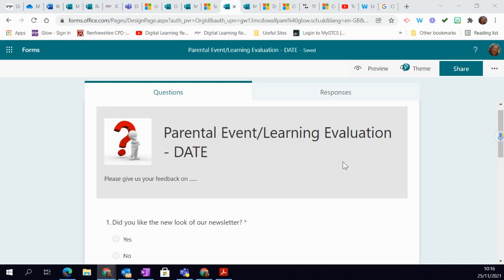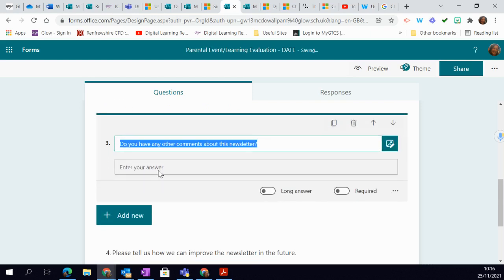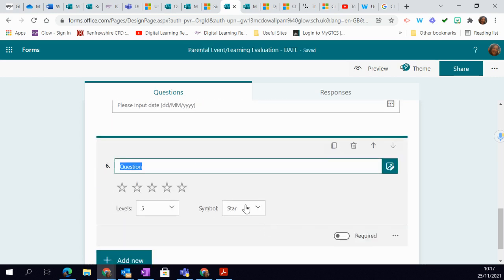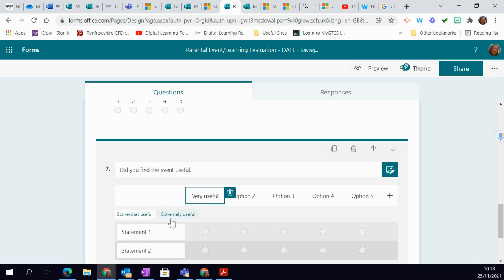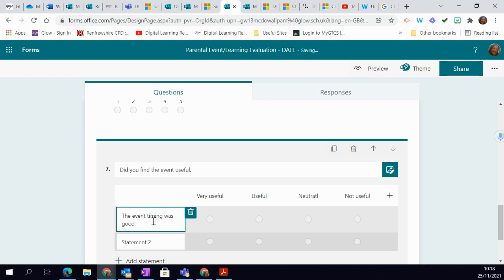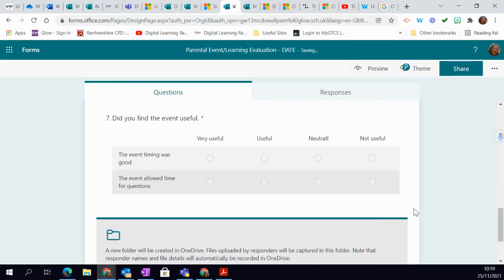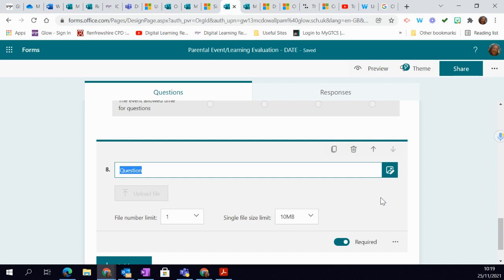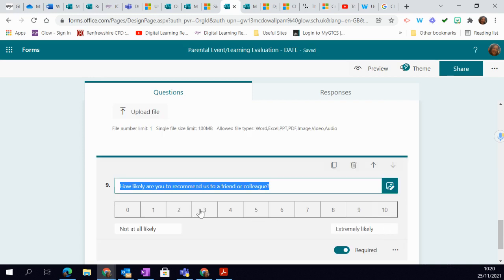Different questions in Microsoft Forms